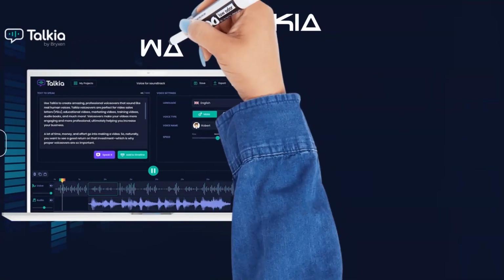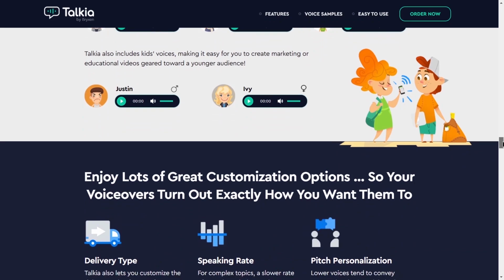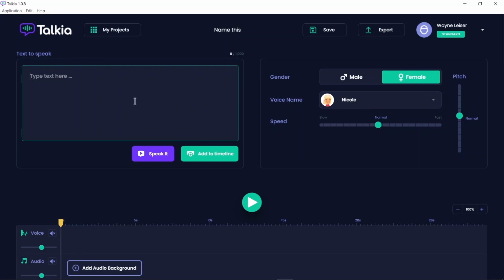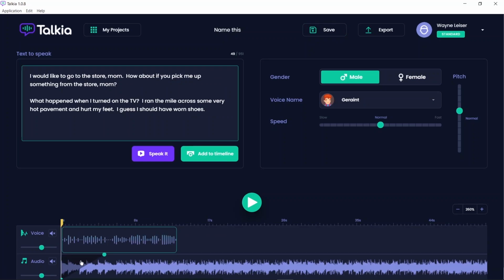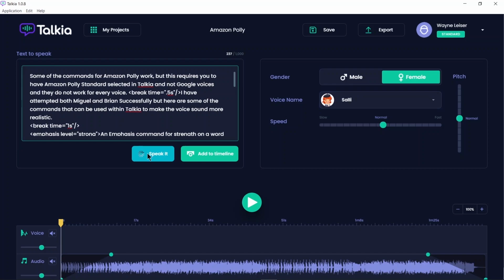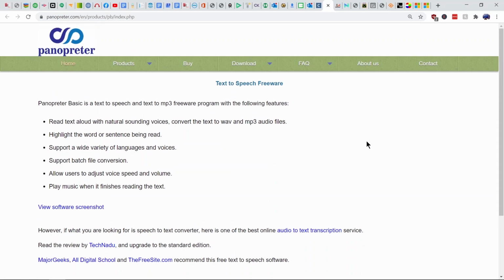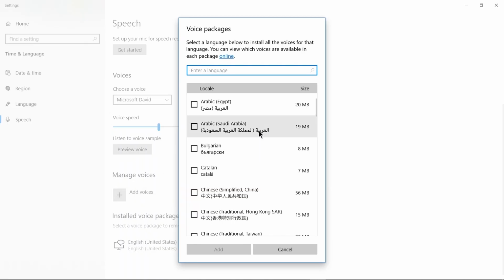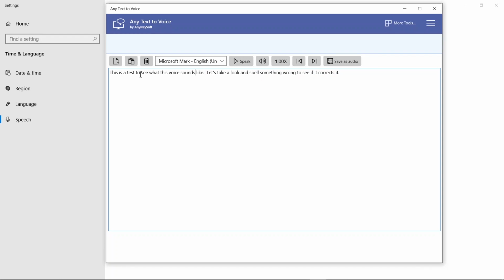Talkia [2021]: Walk Through and Review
Talkia Walk-Through and Review

Talkia is a very easy to use text to speech or TTS tool in comparison to what is out there.  The video goes into a lot of detail when reviewing the Talkia software.  We break down the website, software and researched a lot of comparison software to provide, in our opinion, the top 9 competitors to Talkia.

1. This video is monetized.  Let the video run all the way to the end.
2. Production crate is an AMAZING video material resource. Sign up for a free account through this link. If anything is purchased from them, we receive 15%.
3.  Share this channel with other doodlers.
4. YouTube channels, reference back to our videos in your videos or description.  We would be appreciative of a link back to our channel or a plug in your video showing us our hard work paid off.

We discuss pros and cons of Talkia and provide enough information to make an informed decision prior to purchasing.

Anything you want to know related to Talkia is in this video.  We are reviewing version 1.0.8 but the information provided in here will apply to all versions.

Talkia is an excellent software choice if you are looking for an easy to use software.  Keep in mind that the software will have pretty major bugs and don't expect to get in there and know how to use the Talkia software instantly.  Any software, even as easy as this one is to use, needs time to learn it and figure out the settings.  Play around with it and continue learning.  Bryxen provides you a 30 day money back guarantee if you don't like it.

Talkia Video Chapters
00:00 Introduction
00:19 Talkia Voice Testing
01:34 Video Information
01:50 Talkia Website Overview
10:28 Talkia Software Walk-Through
23:02 Amazon Polly SSML Commands
28:23 Working with SSML Commands in Talkia
36:32 Talkia Comparison Software
37:29 Panopreter
38:20 Balabolka
39:12 Word Talk
39:42 Zabaware
40:43 TTSMP3
41:40 ESpeak - Mac Compatible
41:55 Read 4 Me TTS Clipboard Reader
42:35 Read the Words
43:22 Microsoft Narrator  - Any Text to Voice
53:30 Closing Statements